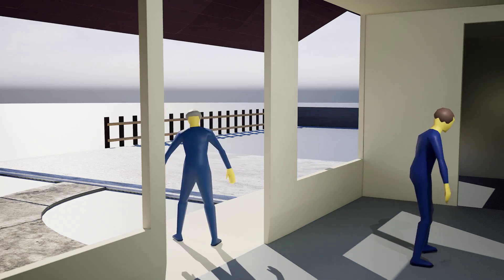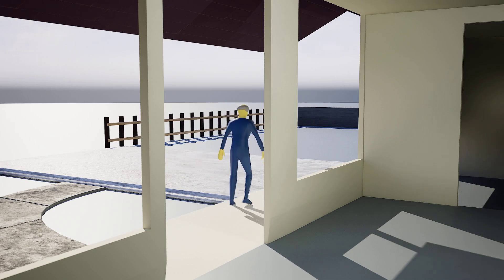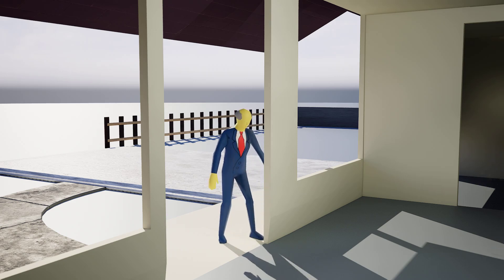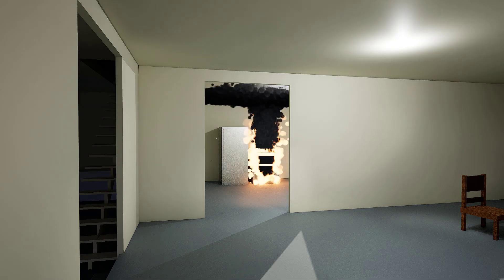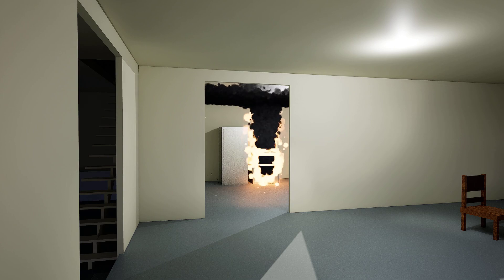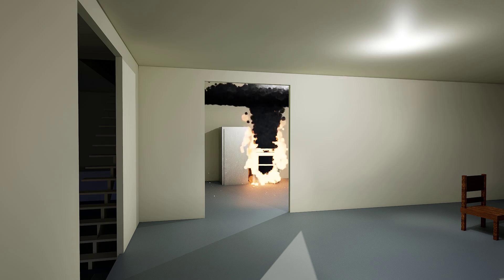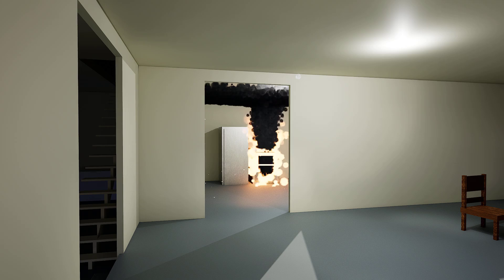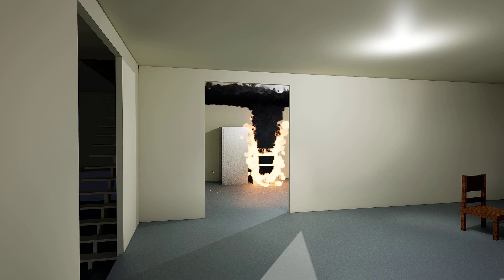MemedHamsAI #734 - Steamed eleocharis dulcis?!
Welcome to your home! Sit down, let me get you a drink. We have a delicious eleocharis dulcis in the oven today, but it's not quite done yet!

, I would appreciate a follow! This is where I stream new episodes, and should be streaming nearly 24/7.
    I have now finally achieved full automation, and soon new episodes will start playing after filling up a buffer list!

    Skinner and Chalmers have some Hijinks with their burnt eleocharis dulcis! What will happen next?

    (Hopefully not an elf on a shelf)!

    Script name: MemedHams_01211